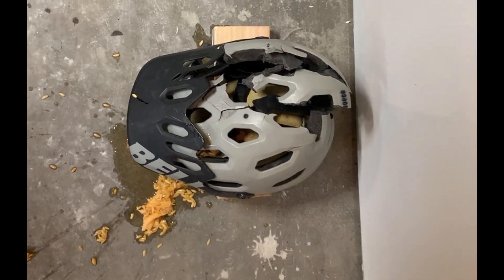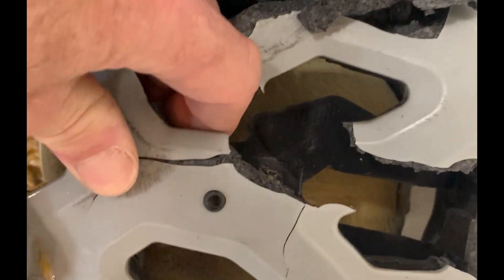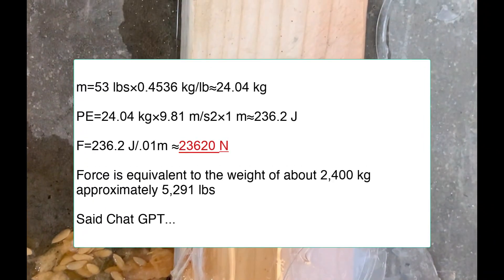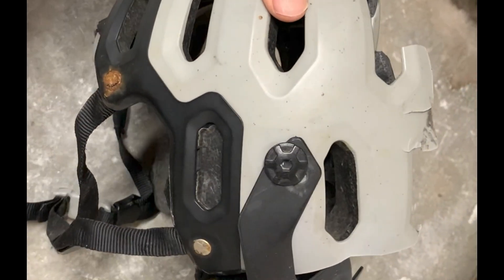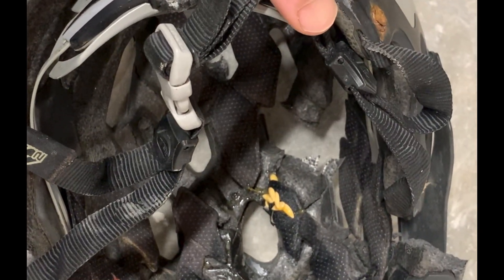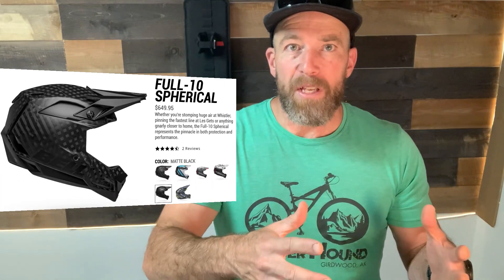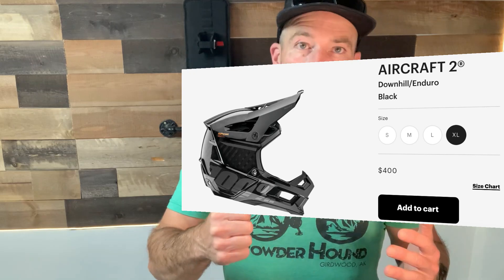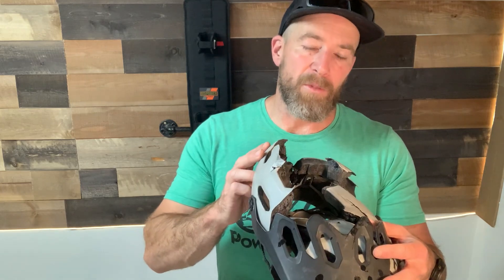MTB Helmet Crush Test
BomberStrap Review providing a inside and out look on how helmets break. What to look in a MTB helmet and where to put your money. We decided that it was best after the crush test to use a full face helmet when riding and to opt for the Bell Full-10 Spherical and 100% Aircraft 2. Both are ideal for when you least expect a spill.